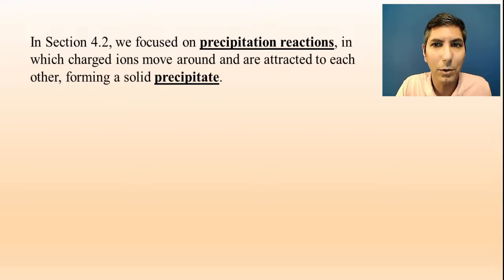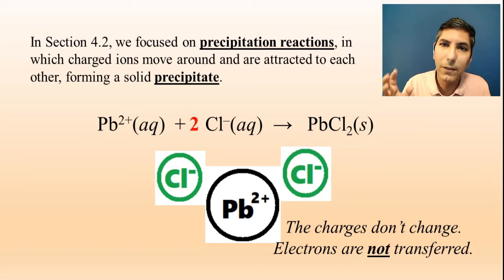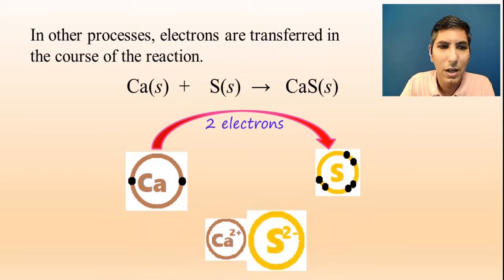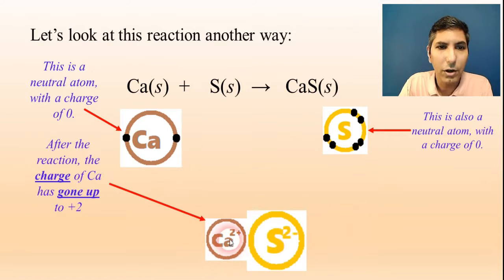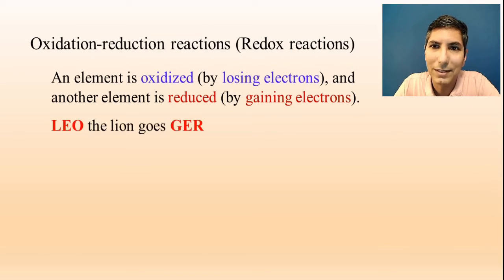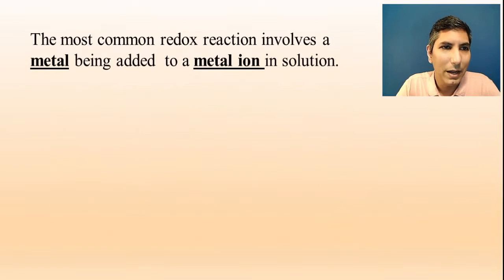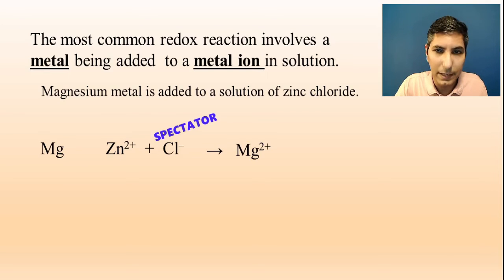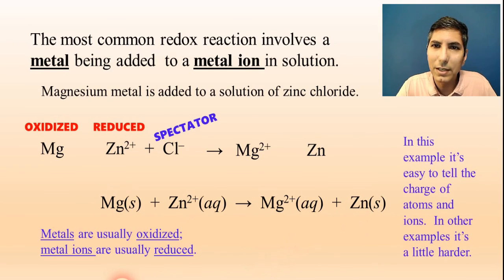Types of Chemical Reactions - AP Chemistry Unit 4, Topic 7A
In this video, Mr. Krug discusses various types of chemical reactions.  He focuses on oxidation-reduction reactions, since these will be new to most students taking AP Chemistry.